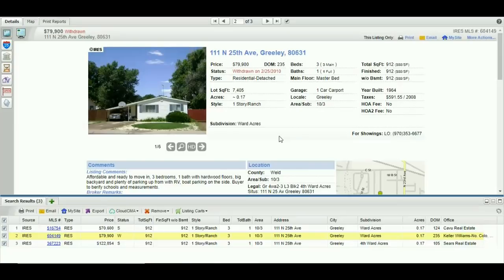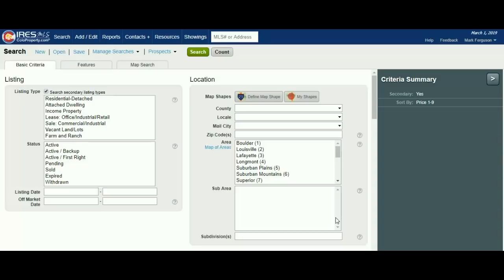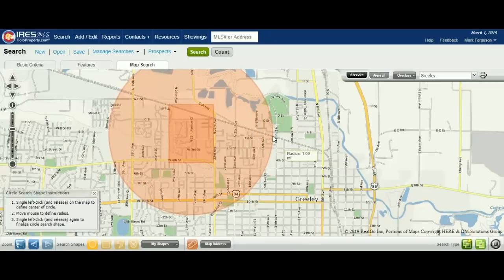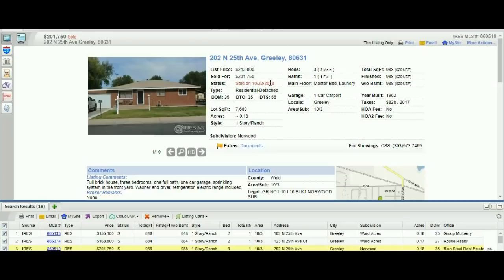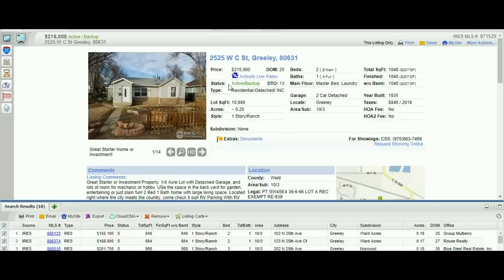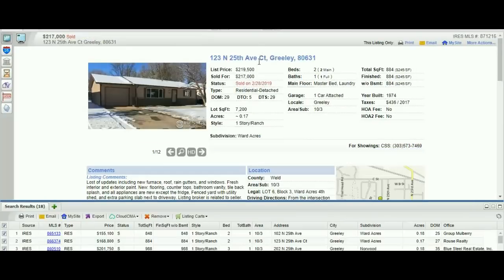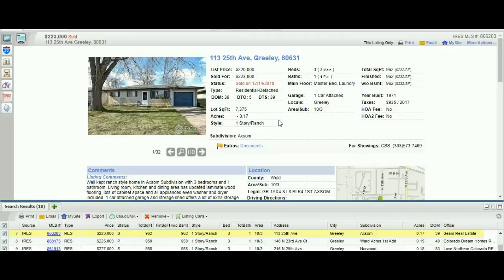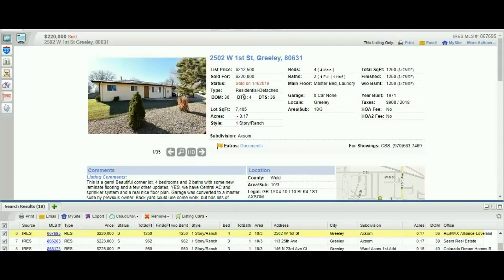How to Figure the Value or ARV on an Investment Property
I get this question a lot and it is one of the most important aspects of investing in real estate. What is the ARV (after repaired value) and what is a home worth. I go over how to figure this out and why it is easier with some houses.

Valuing a house is all about finding similar sales comps. You need to find houses that are like the house you are trying to value, in similar condition as the house you are trying to value, and are in the same neighborhood as the house you are trying to value. The sales also need to be recent and not from three years ago!